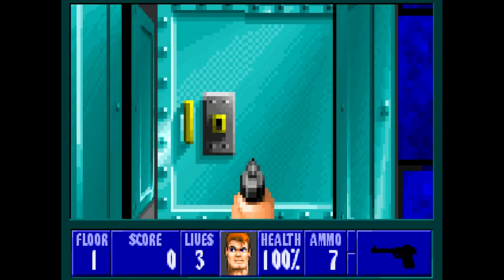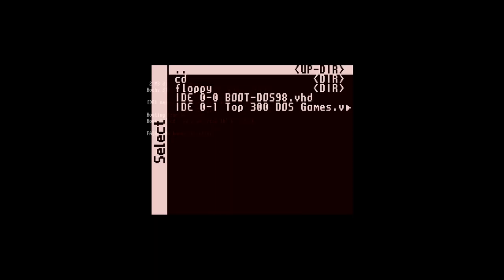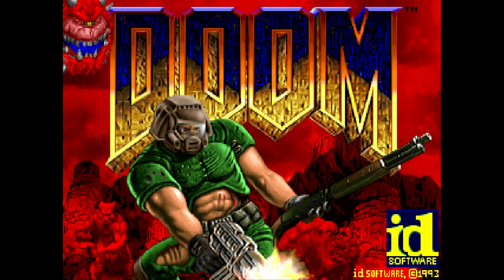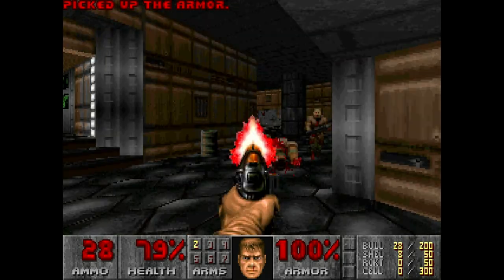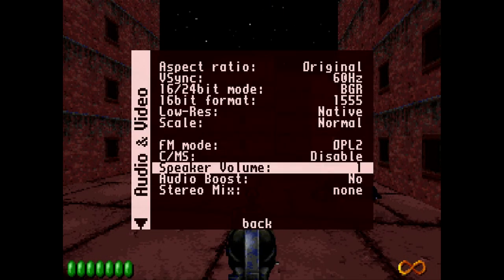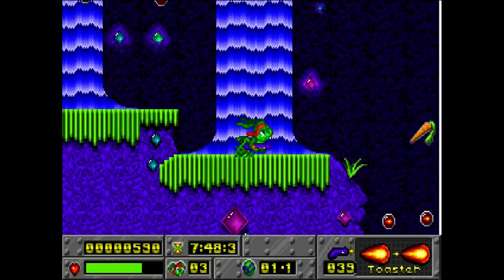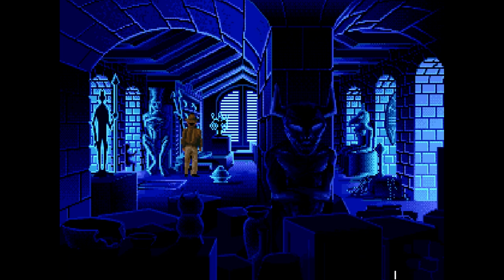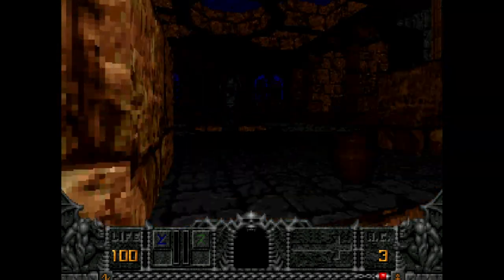MiSTer FPGA - AO486 DOS Core Setup Guide and Core Review!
On this episode of our MiSTer series we will be checking out the 486 PC core. Basically its a 486 SX class computer all on MiSTer. It's perfect for basically every classic DOS game you can imagine! First person shooters, point and click adventure games...you name it, it does it! It's pure retro gaming perfection!

I will show you how to set the core up with Virtual Hard Drive files and get the "Top 300" pack running on MiSTer and discuss all the core options. I can't link the VHD files here but I'd probably check The Internet Archive if I was you! The Archive has got you covered for retrogaming.

VGE